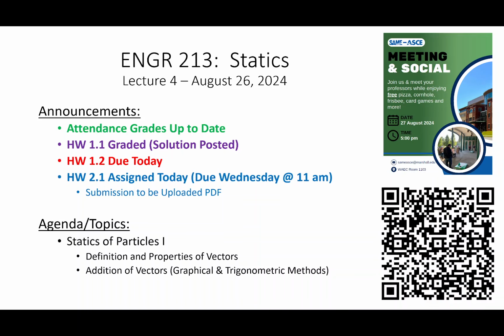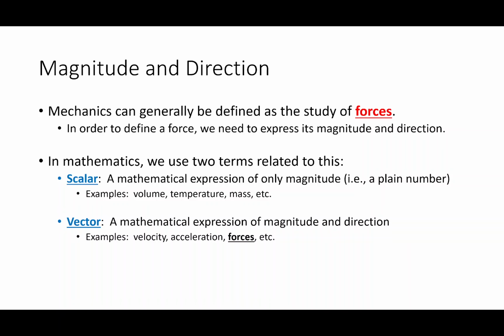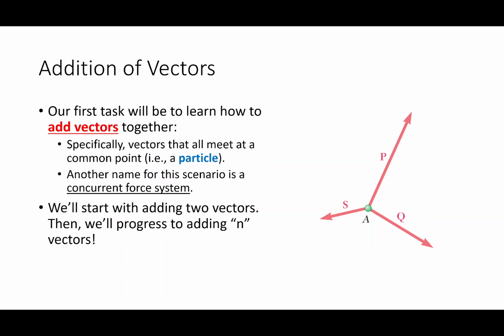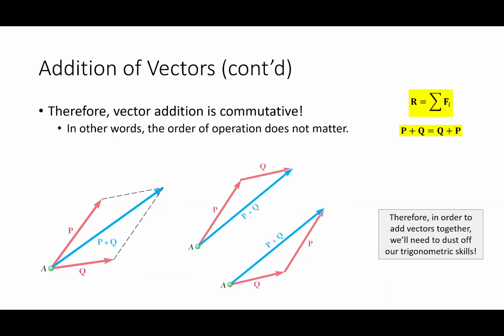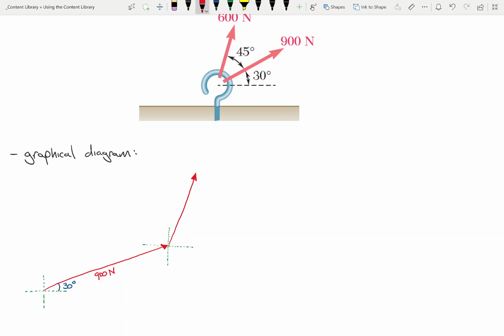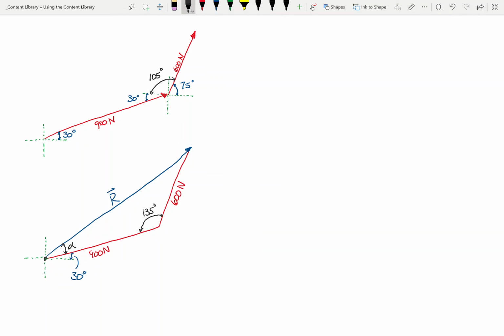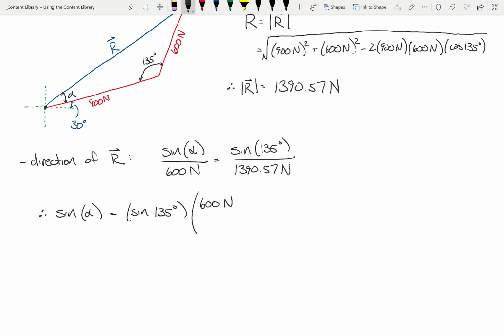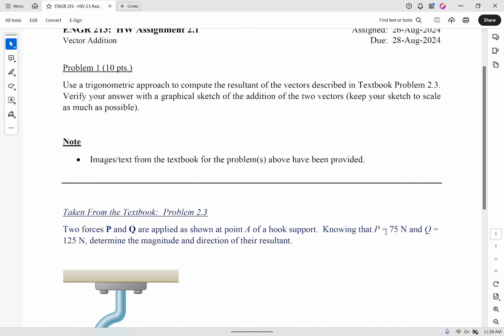ENGR 213 Lecture 04: Introduction to Vectors & Vector Addition (2024.08.26)